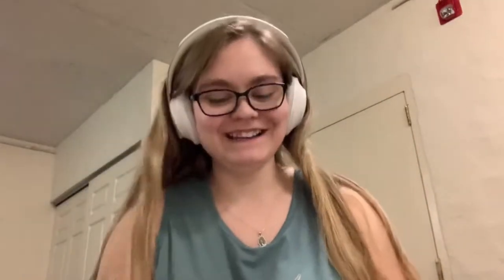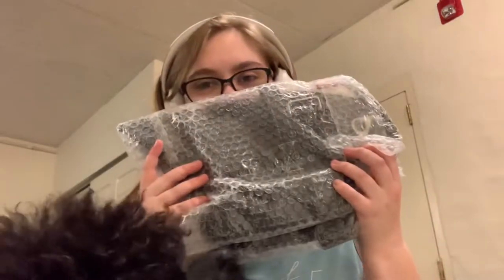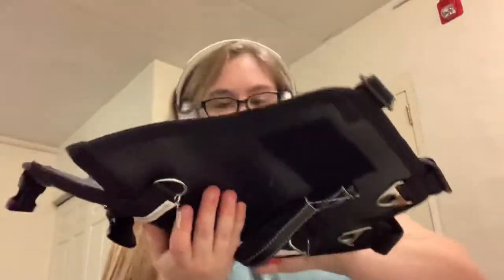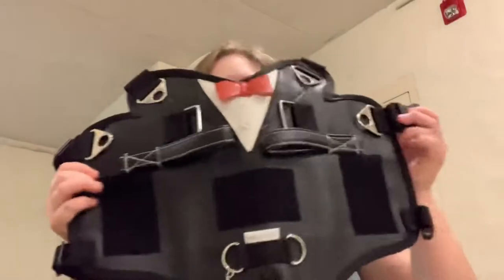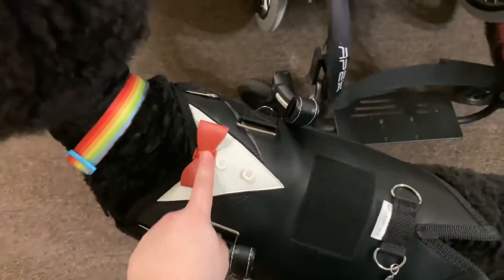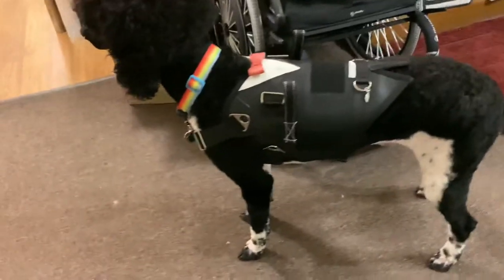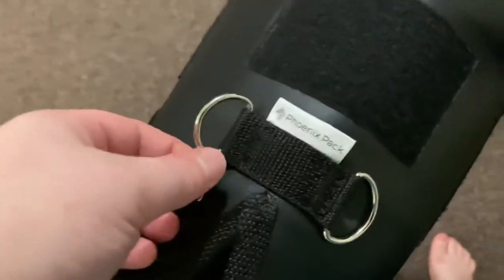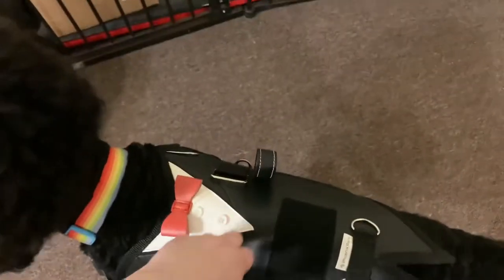Unboxing Phoenix Pack Professional Service Dog Harness!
Hi! I’m Brielle, and I’m a 22 year old disabled college student and dog trainer with a service dog named Arlo (AKA Oak Hill’s The Good Dinosaur CGCU TKA)! He’s a standard poodle with a tuxedo parti marking, and he helps with my psychiatric and medical disabilities, including Ehlers-Danlos Syndrome.

Music Library:

ALL Music used in my videos on my channel belongs to the rightful owners and I do not claim any of it as my own unless I am singing/playing it visibly on-screen. Below are some of the songs I have included in my videos and may be in this video:

Track: Ikson - A Maple's Coat  [Official]

Track: Ikson - Get Away [Official]